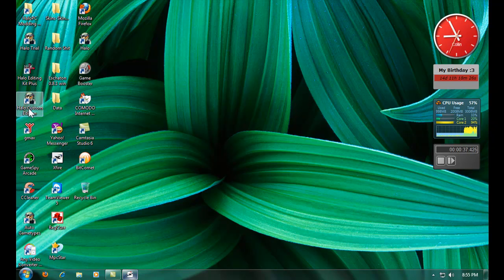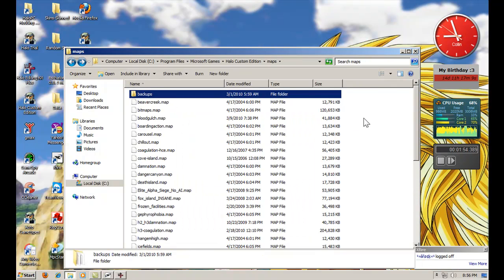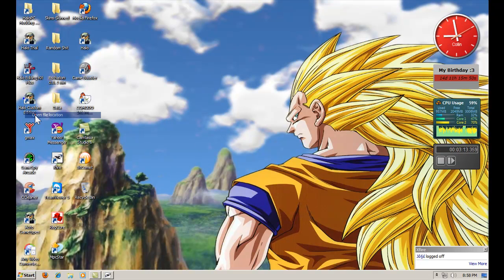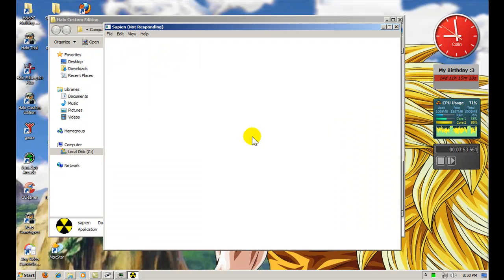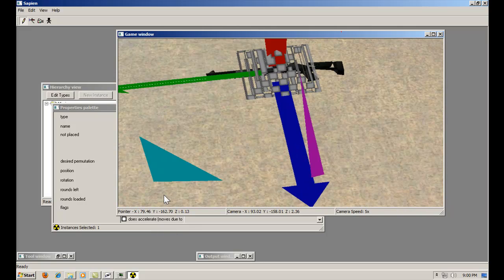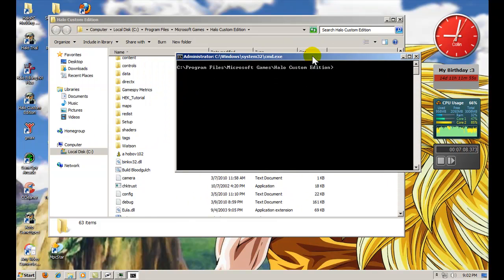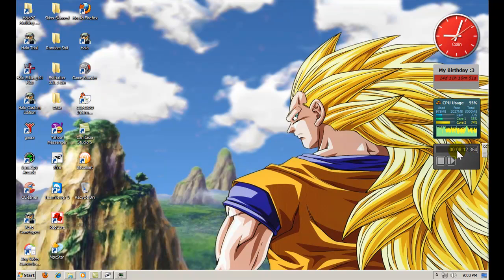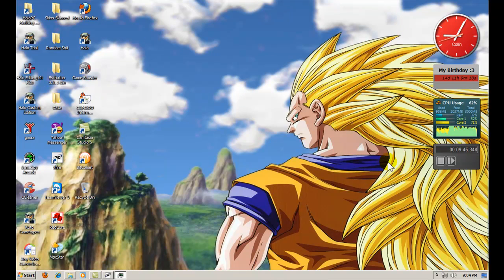Halo CE Sapien Beginners Tutorial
This Is A Video i Threw Together Showing The Basics Of Getting Sapien To Work, And How To Begin Modding Halo CE :D